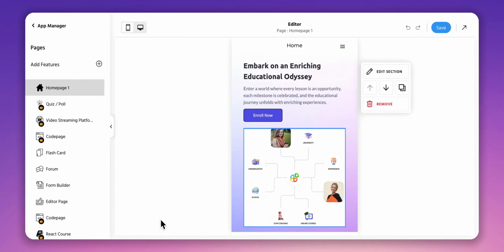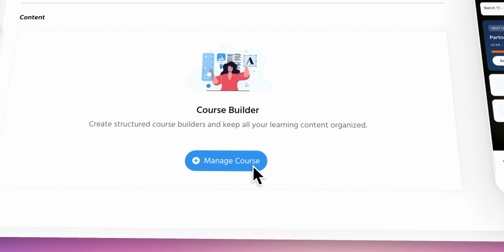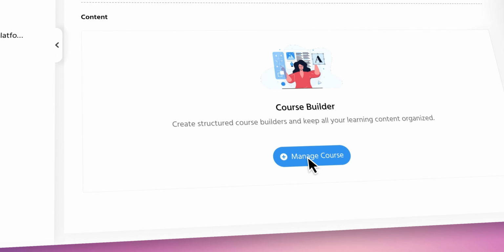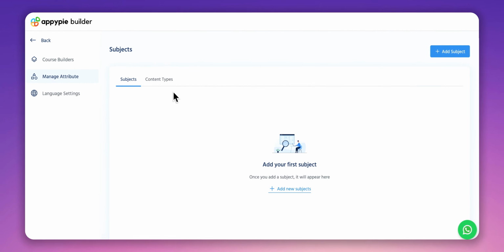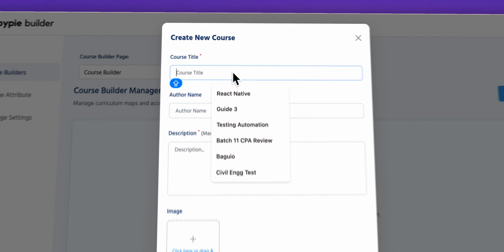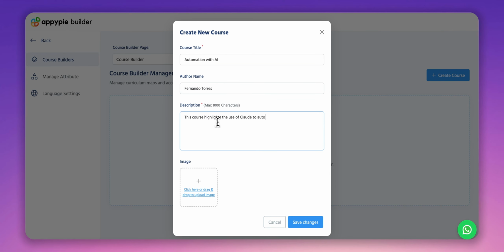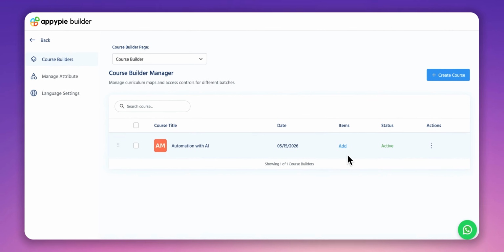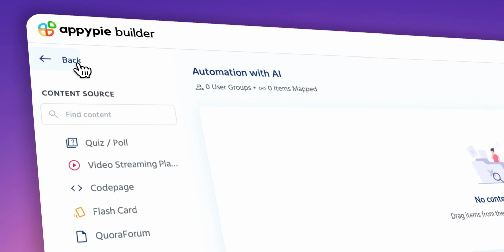Inside the Appy Pie Course Builder: A Complete Walkthrough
Step-by-step walkthrough: how to add the Course Builder feature to your Appy Pie app and build a structured learning experience.

Course Builder turns features you've already added — quizzes, videos, flashcards, forums — into a guided learning path your users work through step by step.

▸ How to install Course Builder from Add Features
▸ How Course Builder works (it's a wrapper, not standalone)
▸ How to configure Manage Attribute and Language Settings
▸ How to create your first course
▸ How to drag content into the curriculum